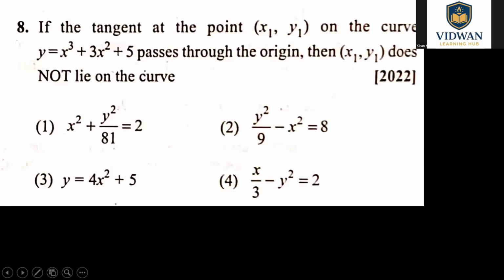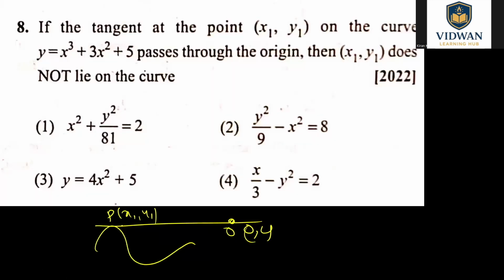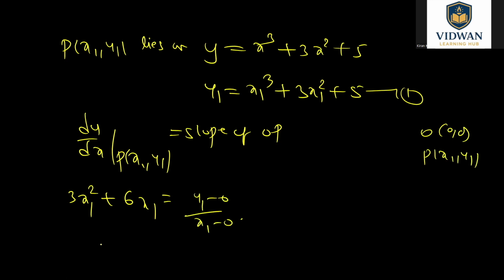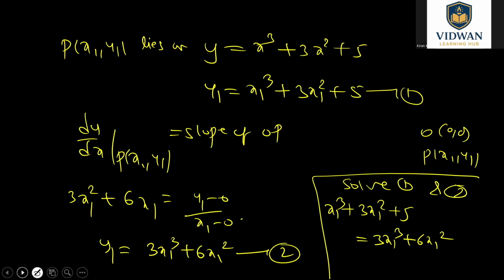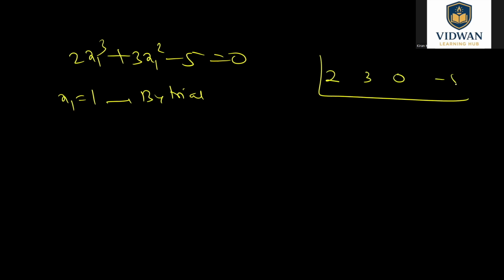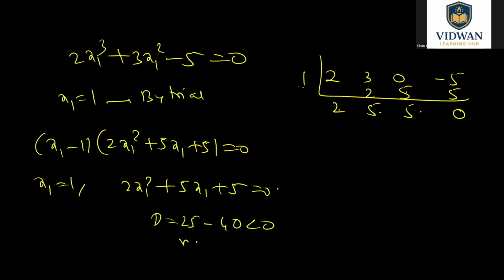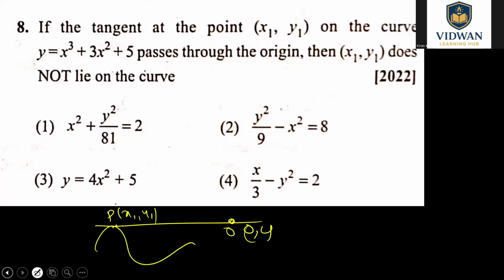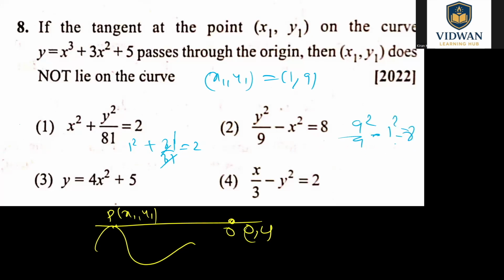JEE 2022 Tricky Question SOLVED 🔥 | Tangent Passing Through Origin | PYQ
This is a tricky JEE 2022 Mathematics PYQ that tests your understanding of tangents and curves.

In just 4 minutes, we solve this question step-by-step using clear logic and exam-focused reasoning.

📌 Question Type:
• Tangent passing through origin
• Identifying the curve on which the point does NOT lie
• Concept tested in JEE Main & Advanced

✔ Students revising Applications of Derivatives
✔ Anyone practicing PYQs efficiently

⚡ New Format:
One PYQ → One Short Video → Maximum Learning